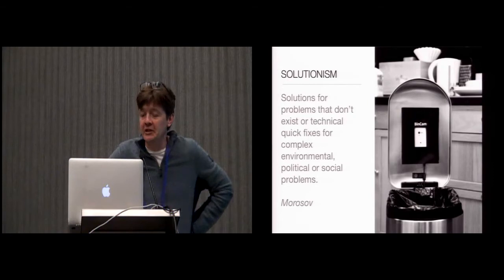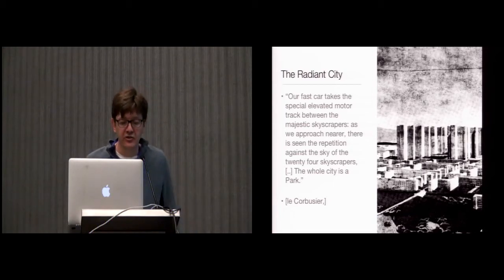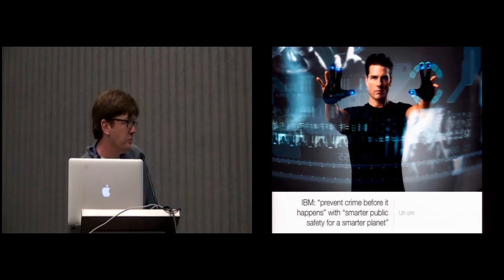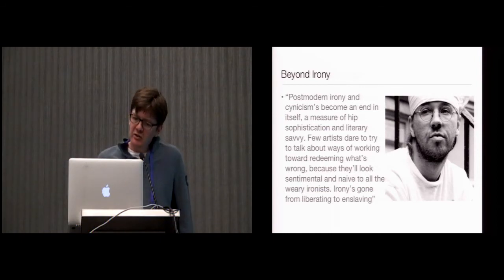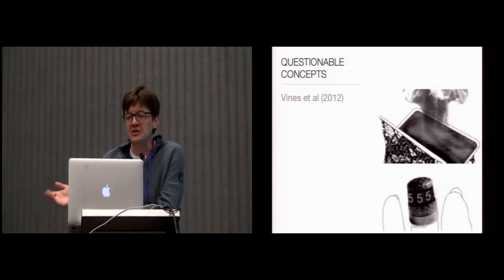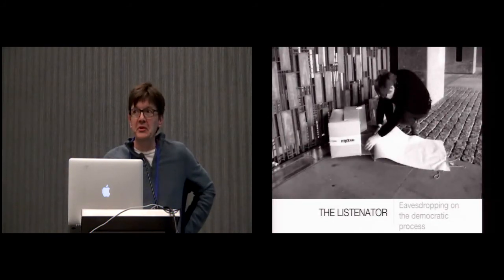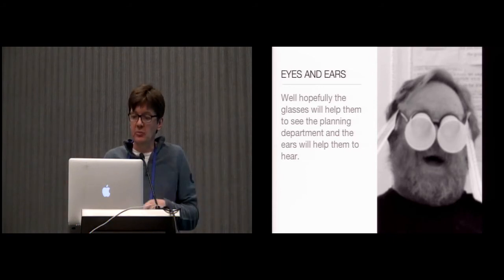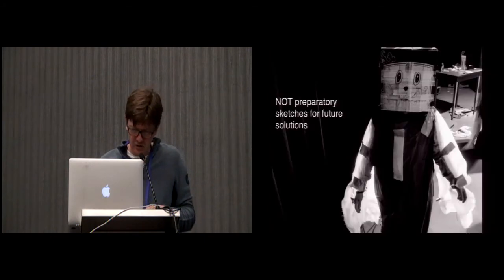Anti-Solutionist Strategies: Seriously Silly Design Fiction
Mark Blythe, Kristina Andersen, Rachel Clarke, Peter Wright

Session: Problem-solving or not?: The Boundaries of HCI Research

Abstract
"Much of the academic and commercial work which seeks to innovate around technology has been dismissed as ""solutionist"" because it solves problems that don't exist or ignores the complexity of personal, political and environmental issues. This paper traces the ""solutionism"" critique to its origins in city planning and highlights the original concern with imaging and representation in the design process. It is increasingly cheap and easy to create compelling and seductive images of concept designs, which sell solutions and presume problems. We consider a range of strategies, which explicitly reject the search for ""solutions"". These include design fiction and critical design but also less well-known techniques, which aim for unuseless, questionable and silly designs. We present two examples of ""magic machine"" workshops where participants are encouraged to reject realistic premises for possible technological interventions and create absurd propositions from lo-fi materials. We argue that such practices may help researchers resist the impulse towards solutionism and suggest that attention to representation during the ideation process is a key strategy for this."